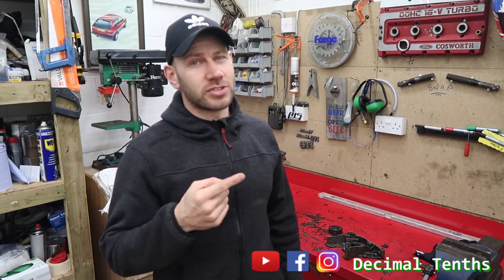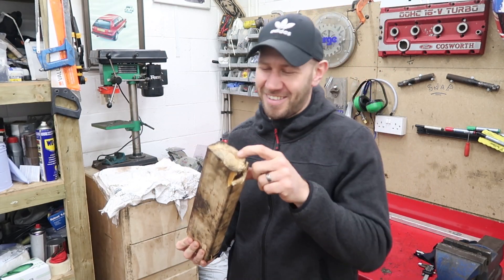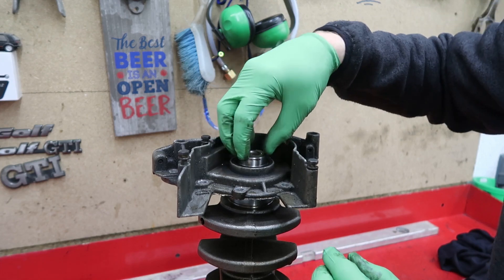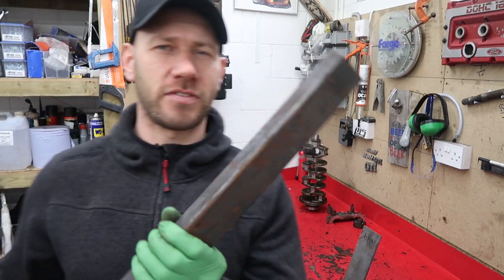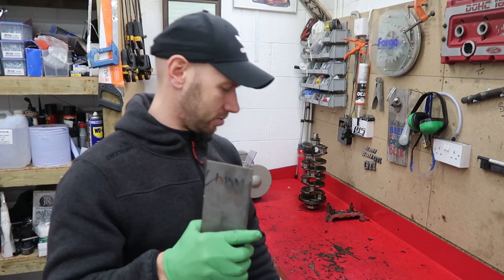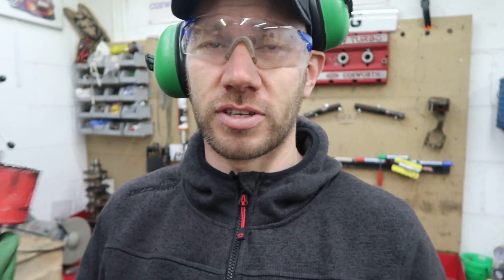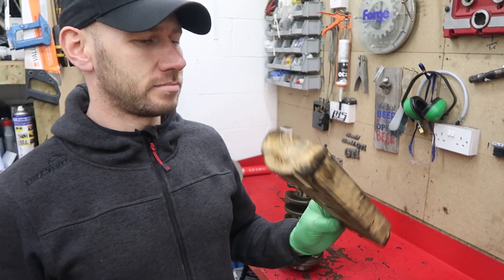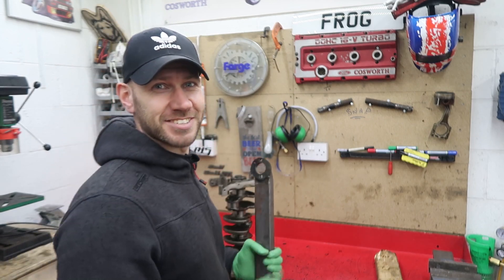1.8t Crank Pulley Tool // 1.8t Stroker Engine Build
In this one I kill a  little time and make a 1.8t crank pulley tool.

Saves me damaging more wood I suppose...

IF youre in the market for a crap T shirt why not give ours a go..?